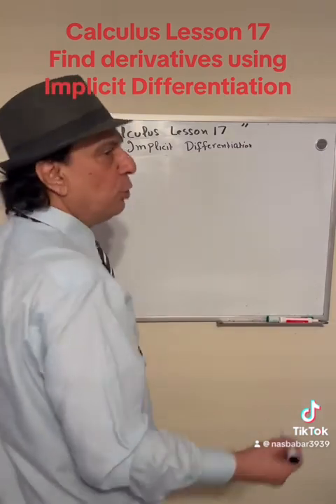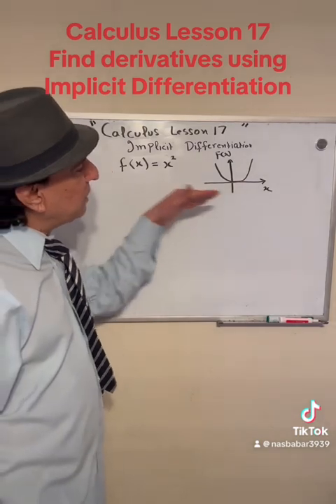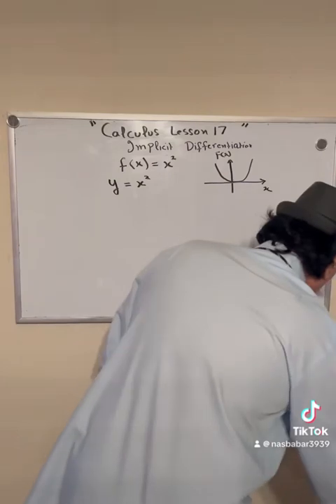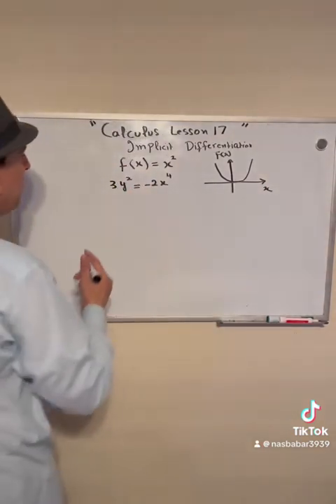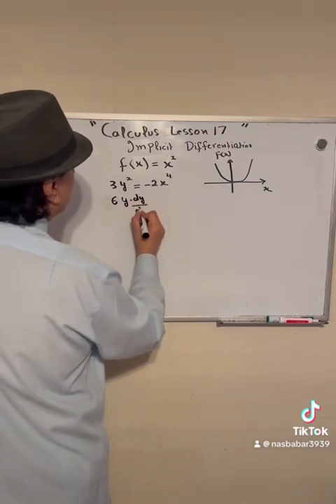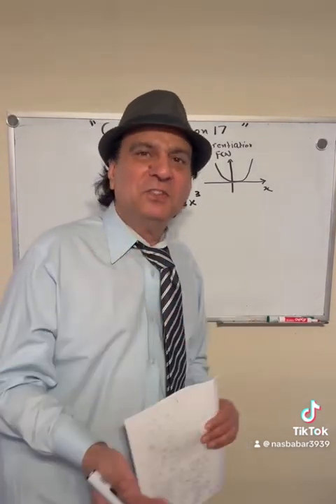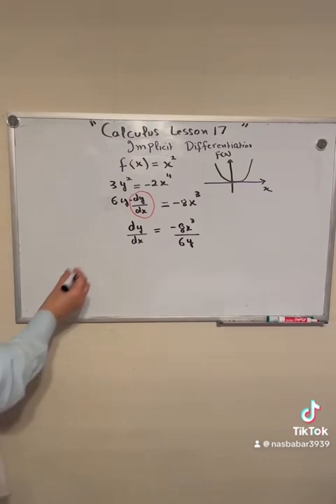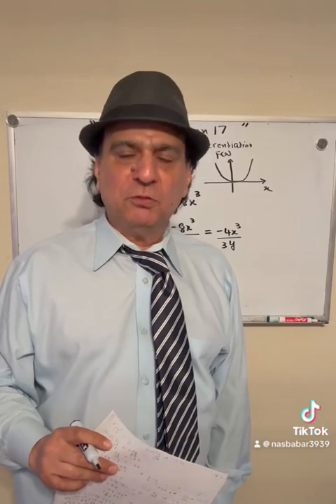Derivatives using Implicit Differentiation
In this lesson Nas introduces Implicit differentiation